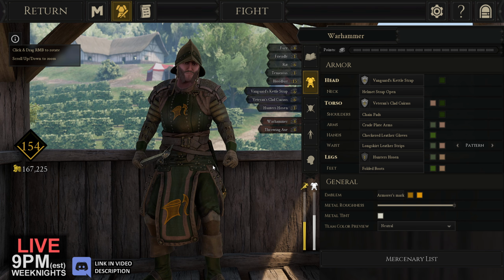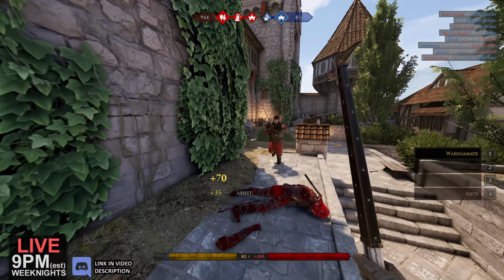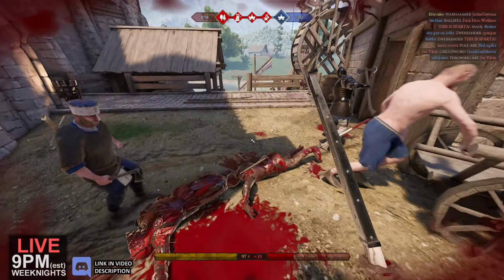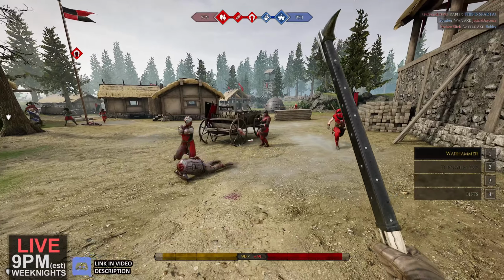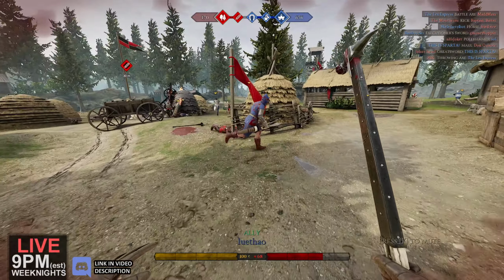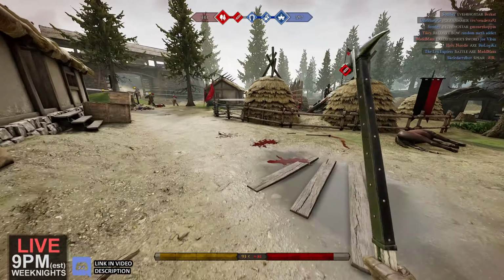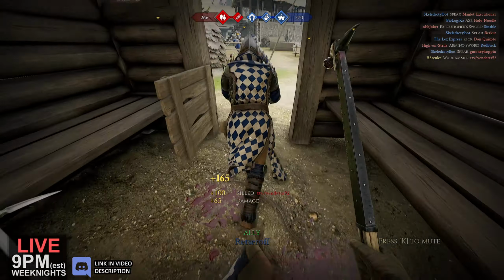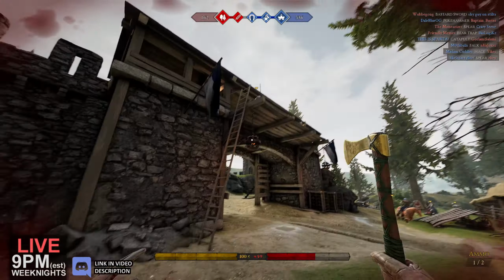Mordhau Gameplay - Is the Warhammer Any Good? (New Build!)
Today's Mordhau gameplay video is one of my most-requested videos: a Warhammer build. It's one of the few weapons I've not used in Mordhau, so I figured it was finally time to take this short, but formidable, weapon out onto the battlefield.

I showcase my Mordhau Warhammer build right at the start of the video.

In Mordhau, the Warhammer is as long as the Axe, and just about as fast as the Cleaver. The Alt grip does less damage to all armor classes except head armor, which it does notably more damage to. In the Warhammer's alt grip, the weapon can one-shot unarmored heads. Considering going helmetless is a trendy choice these days, the overall damage reduction of the alt-grip may be worth it in an attempt to cronch the head.

Overall, the Warhammer is a solid weapon. If you can get used to the length, which you should if you're used to using shorter weapons like the Axe, you'll do just fine. Don't forget to accelerate your swings for maximum effect.